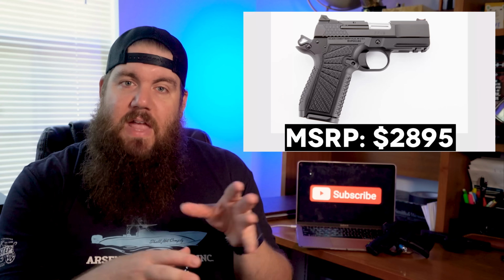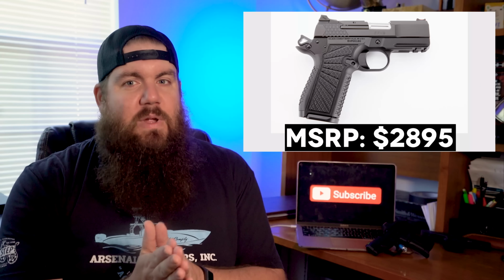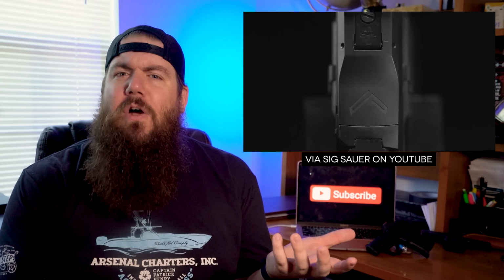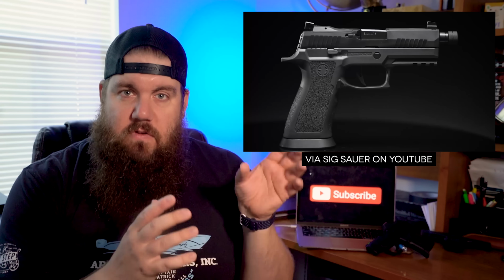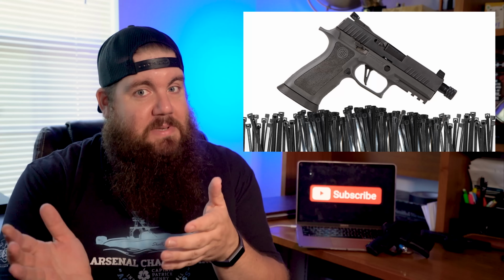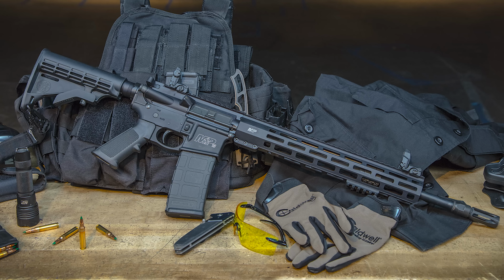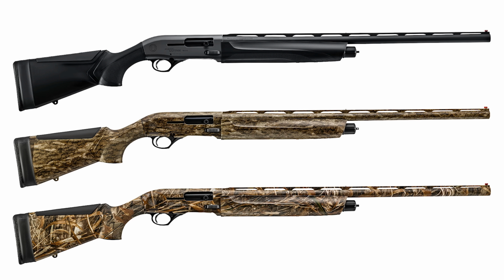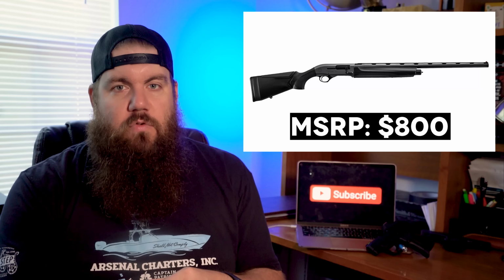Sig XCarry Legion, Wilson SFX9, Beretta A300 Ultima and MORE GUN NEWS!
This week on TGC News Jon Patton talks about Wilson Combat has a new 9 mil, sig has a new legion, Beretta brings big value, hi point is hi point and the last knob creek shoot ever!

Music Licensing: ♩ ♪ ♫ ♬
• Item Title:                    Opener Stomp Logo
Item ID:                         9ED2JCF
Author Username:                 LFMusic
Licensee:                        Israel Long
Registered Project Name:         Show Open
License Date:                    September 16th, 2020
• Item Title:                    Powerful Logo
Item ID:                         5MN2URN
Author Username:                 StereoNuts
Licensee:                        Israel Long
• Item Title:                    The Intro Logo
Item ID:                         ZMSCJKJ
Author Username:                 raspberrymusic
Licensee:                        Israel Long